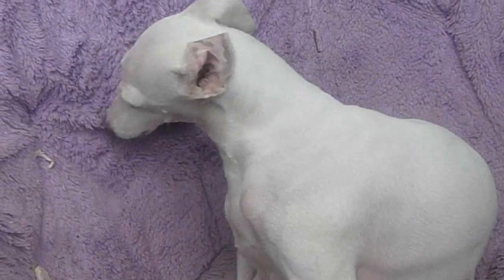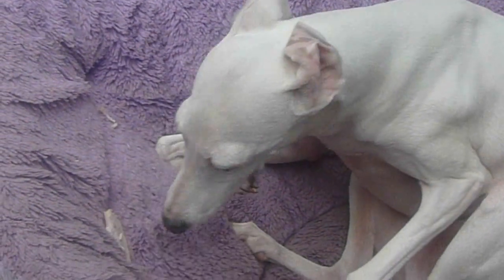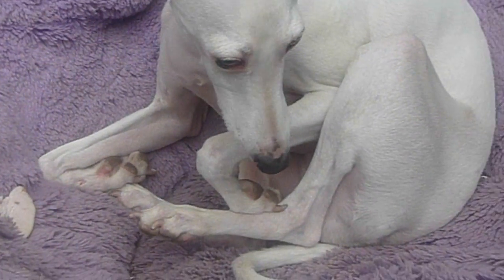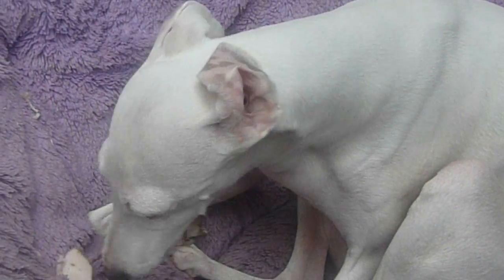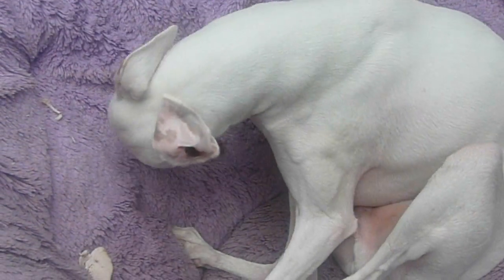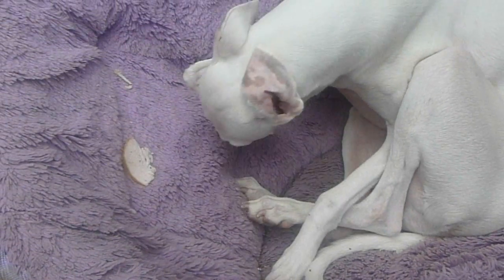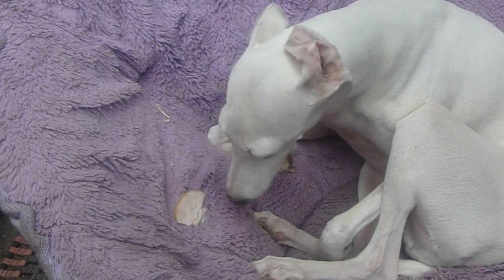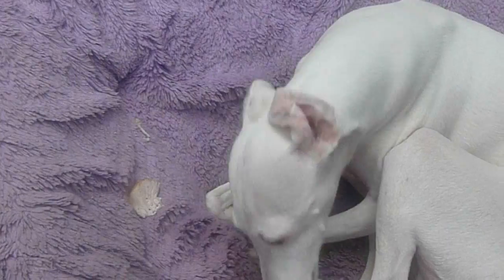Maffei's Rocket burying with imaginary dirt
Rocket burying his food for later,hiding it from other creatures